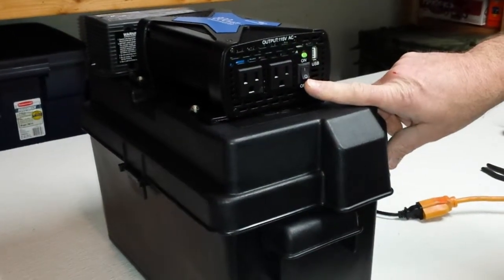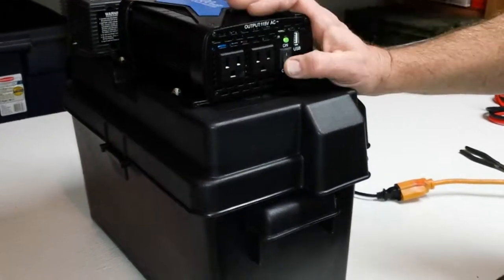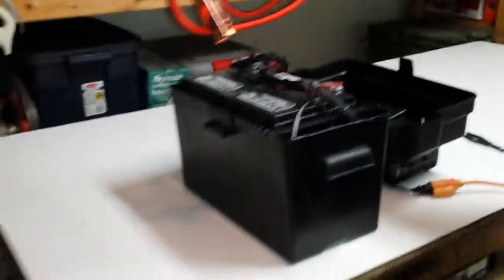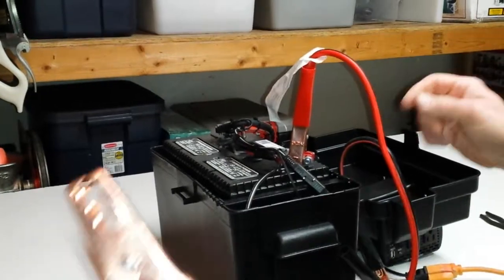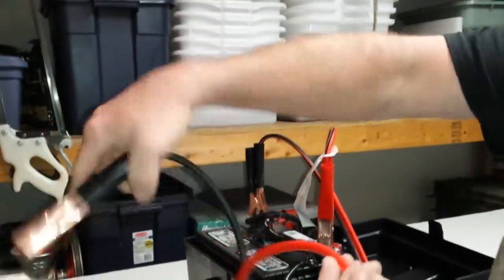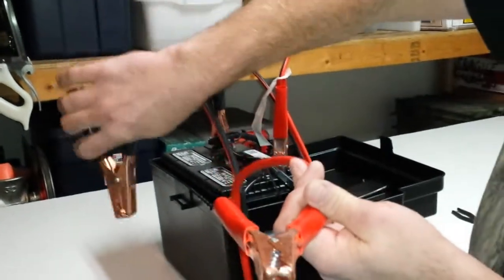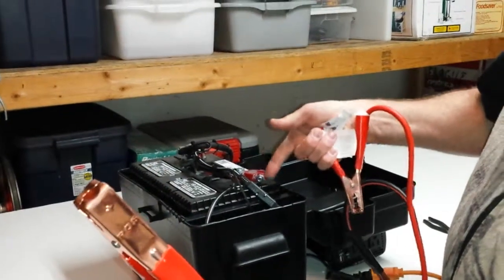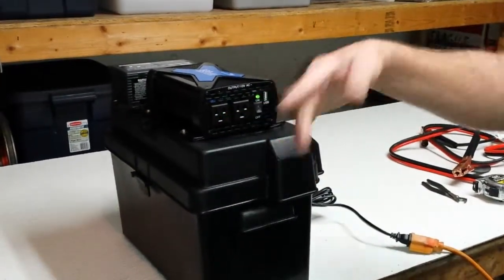Recharging Inverter Battery from your vehicle Battery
Tactical Woodgas Emergency Power Pack. 800 Watts continuos 115 Volt AC for your home. Can be rapidly charged from your automobile and can run your refrigerator, laptop, PC, entertainment center etc..